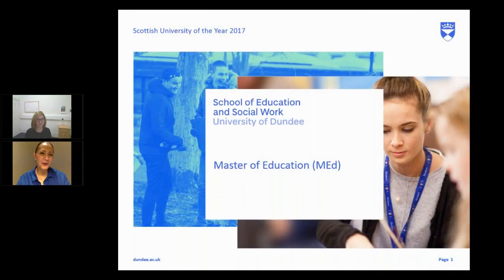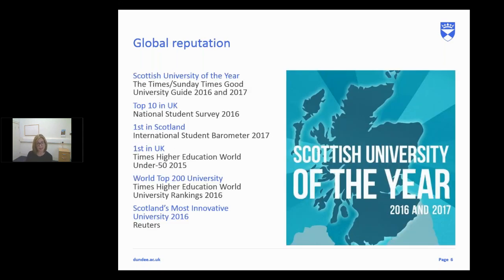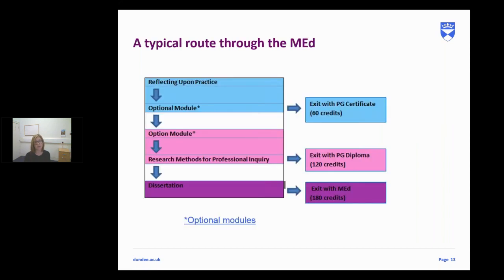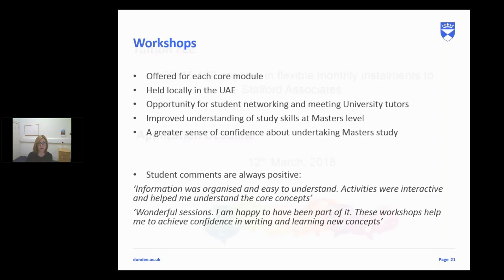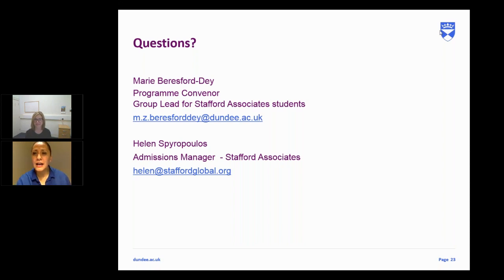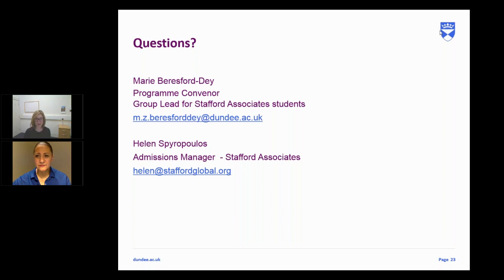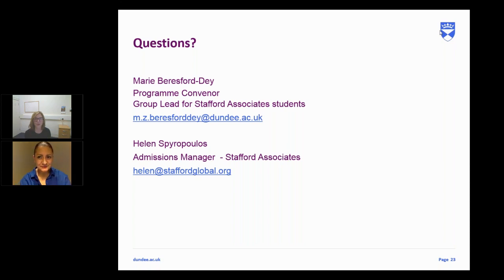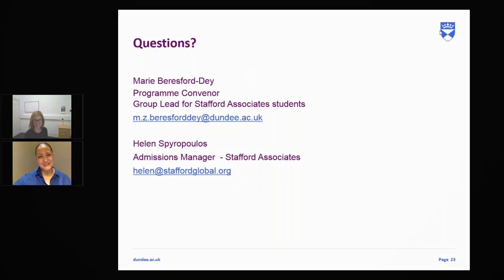University of Dundee MEd Webinar - Middle East - 5 December 2017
Marie Beresford-Dey, MEd Programme Convenor and Lecturer in Education, University of Dundee, presenting the Master of Education programme to Middle East based students at the latest webinar.